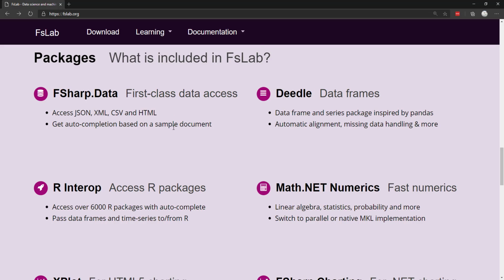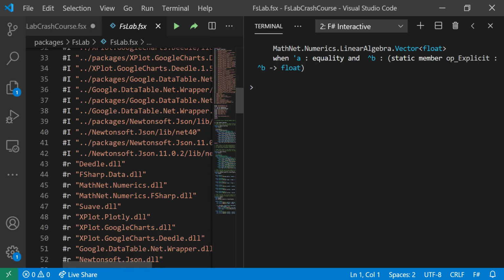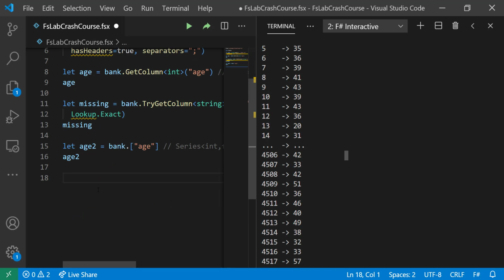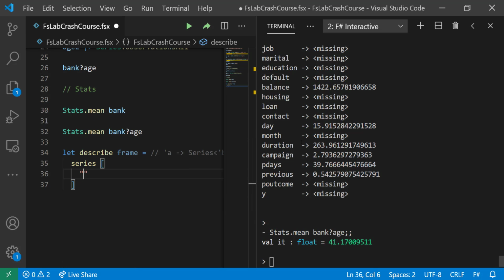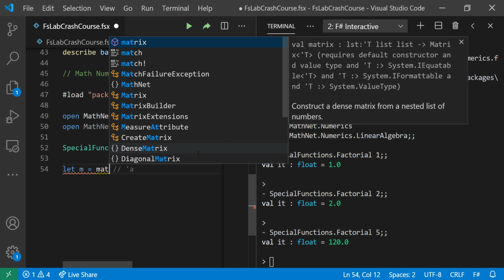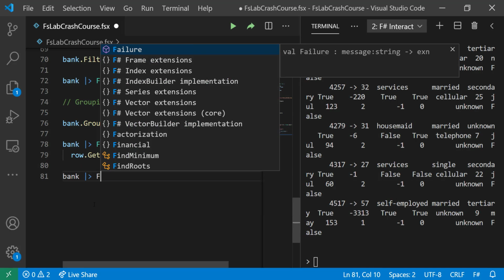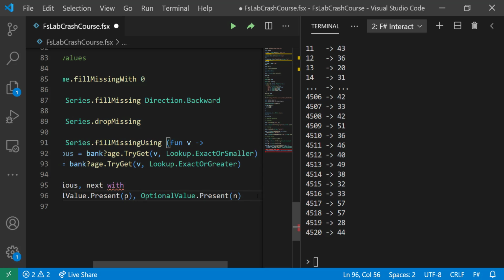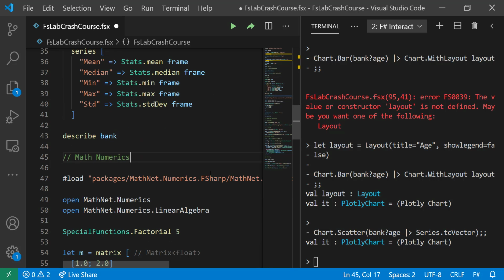FsLab Crash Course: Data Science in F#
Crash course to show how to install and start using FsLab for data science.